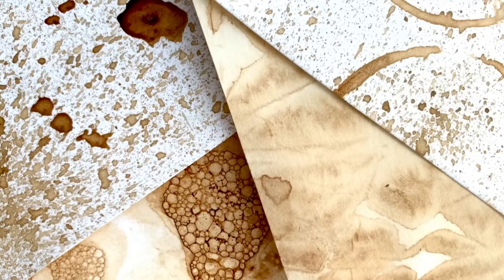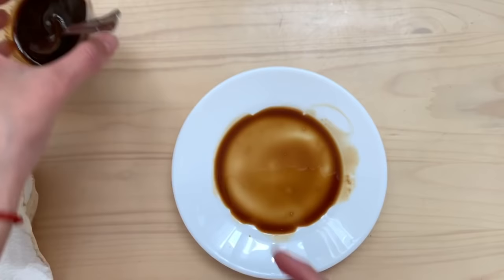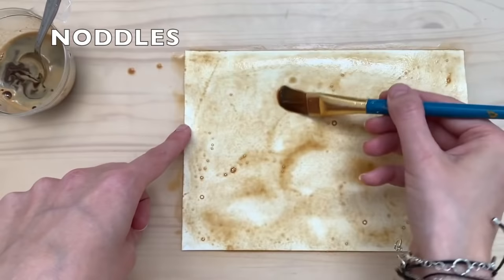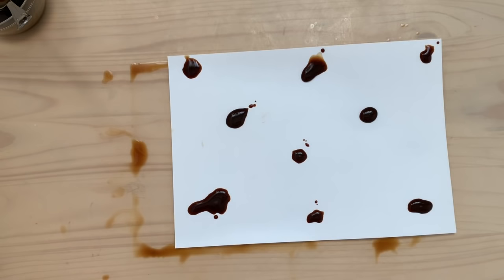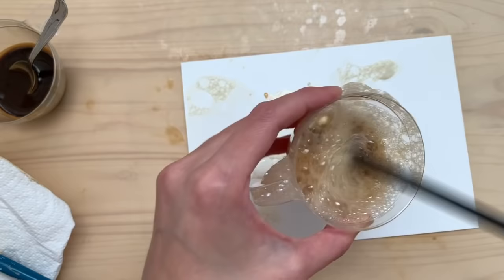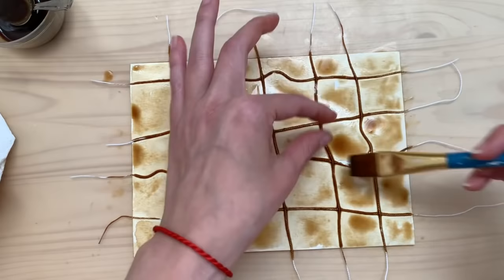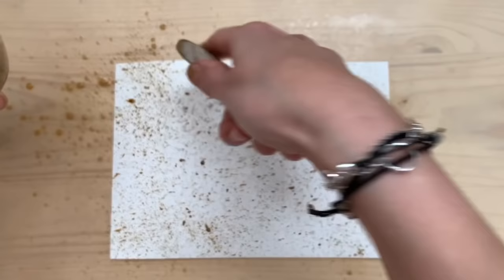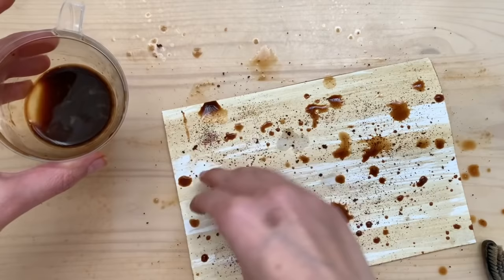How to create your own pattern paper COFFEE EDITION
FREE PRINTABLES     =)

Hello friend,
in this video, you will learn how to make your own pattern papers using coffee and every day normal household items, like salt, plastic wrap, straws, rice, noodles, a coffee cup, an old artsy toothbrush, even soap! You can also print this papers on the link below, and use them as you please, all I ask it that you give me credit for them.

You can use them to make envelopes, letters, journals, mail art, pen pal mail, snail mail, junk journals, embellishments, tags, pockets, and so much more. even use them to wrap small gifts for friends and family!

MATERIALS:
Canson A3 120 lb Mix media paper. (this link is better quality)
Canson 140 Lb watercolor paper.
instant coffee
cheap affordable brushes